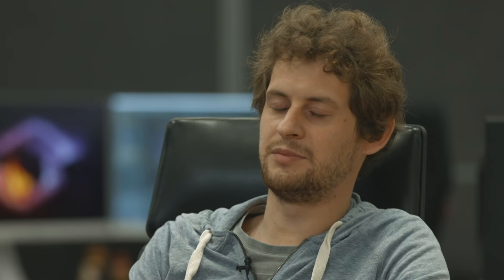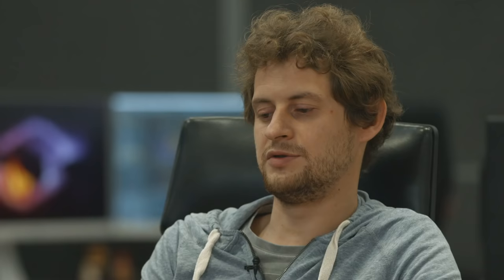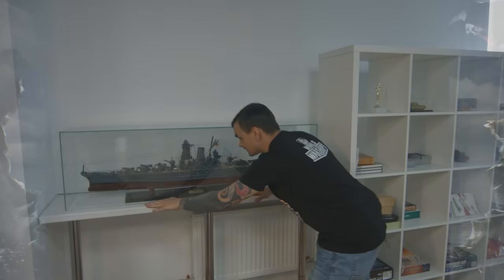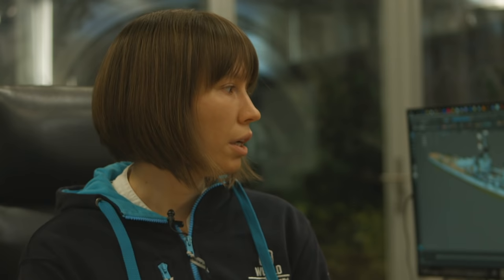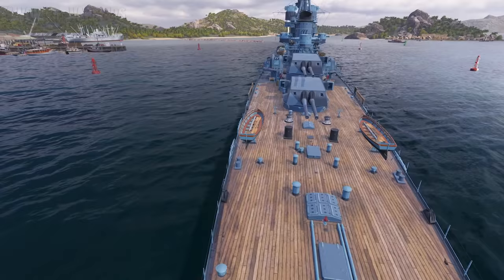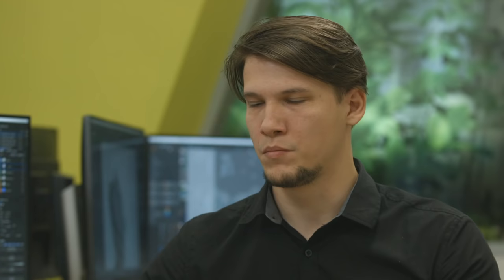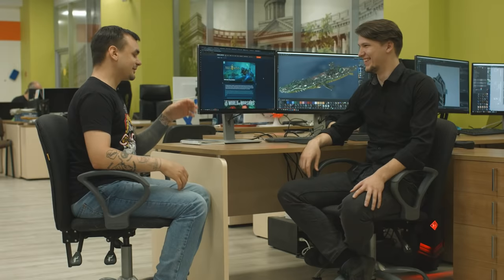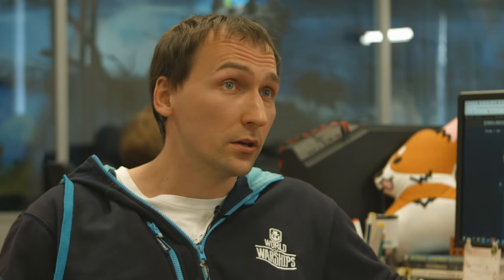Developer Diaries 0.8.9 | World of Warships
Update 0.8.9 introduces the Italian arc and our Halloween-themed event. In this episode of Developer Diaries, we'll tell you the story of what went into creating the new ship branch and its gameplay features. We'll also lift the veil on a new "scary" game mode.